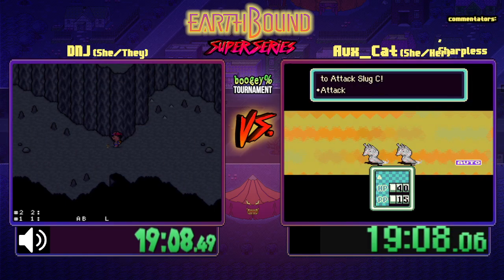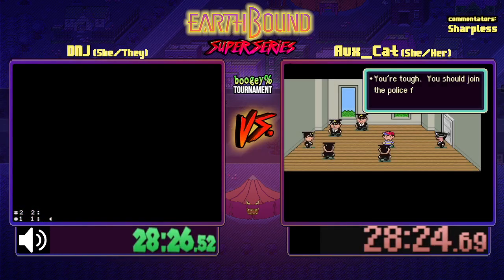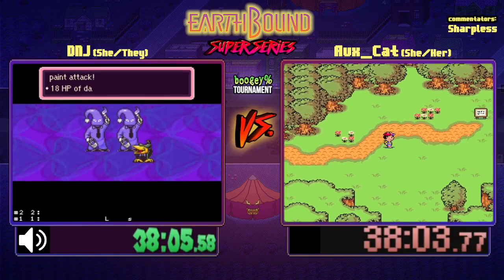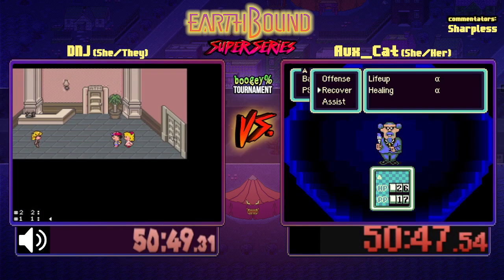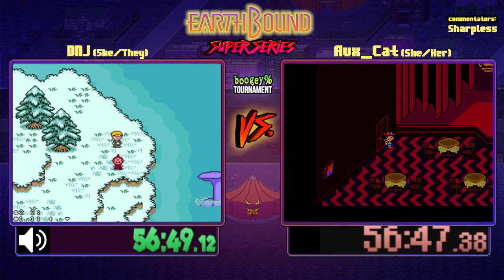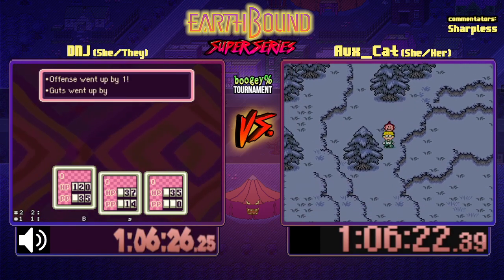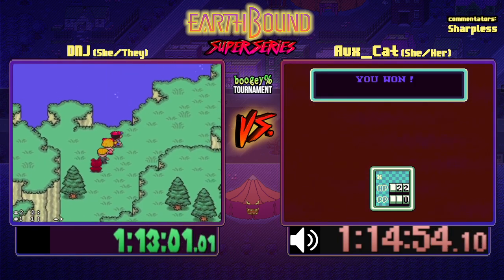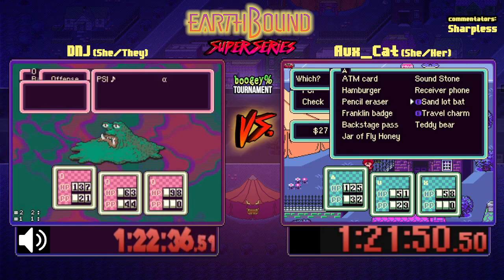Boogey% '24 Bracket Round 1: DangNabbitJones vs. Aux_Cat